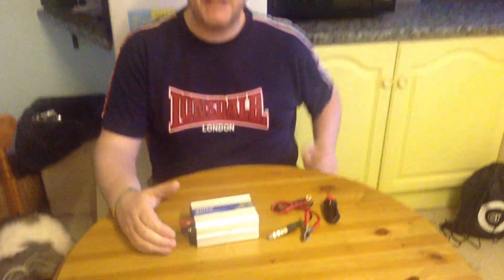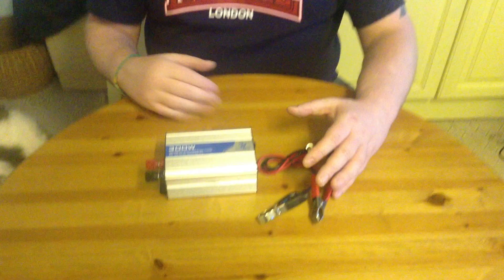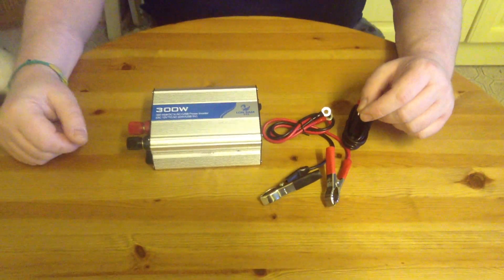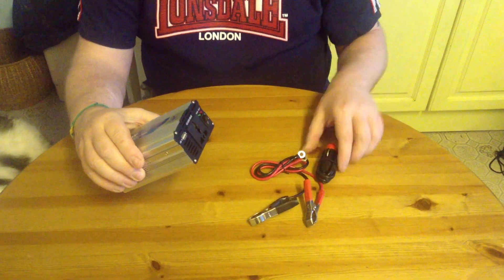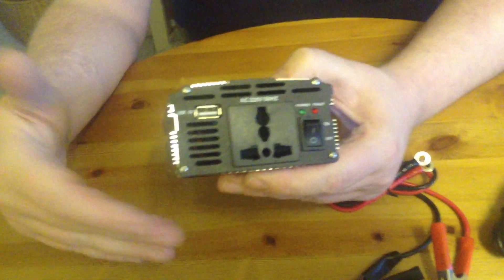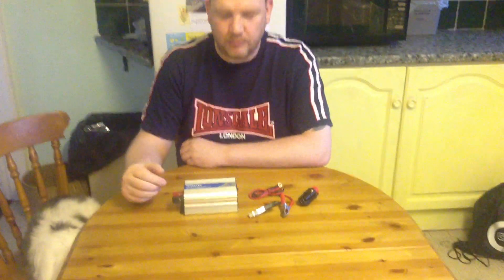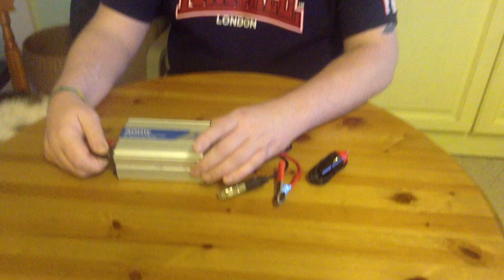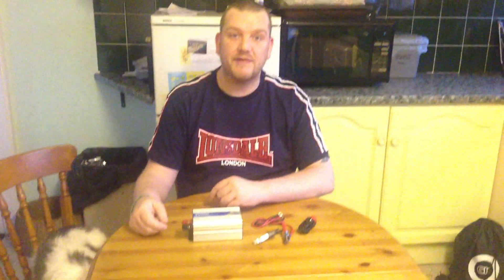12v to 220v 300 watt Inverter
12v to 220v 300 watt Inverter, run a fridge or small household appliance off of a car battery